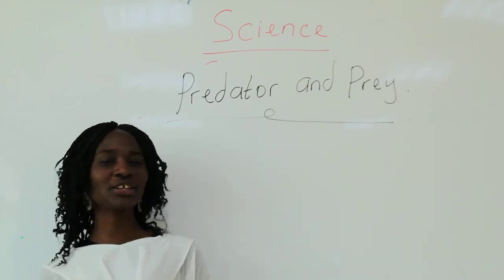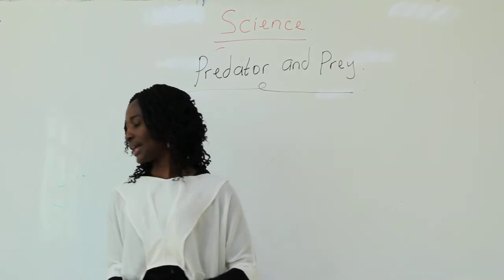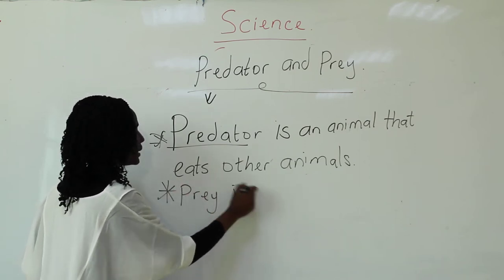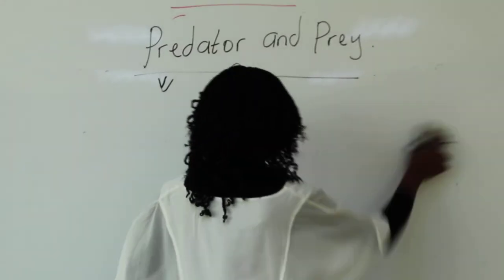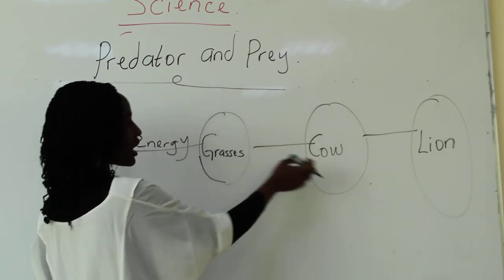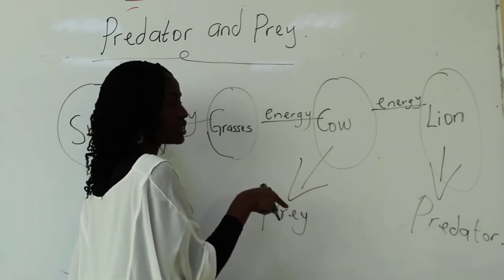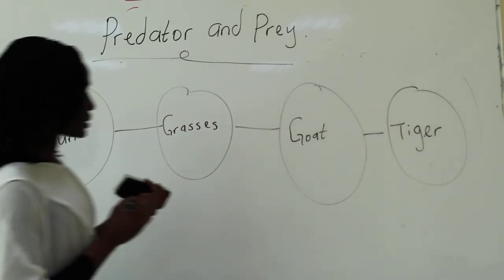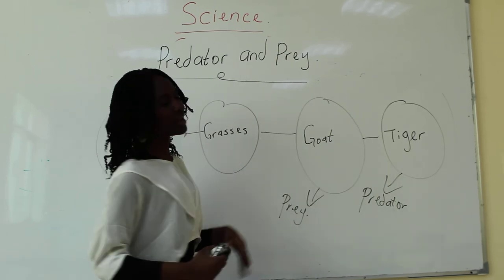Predator and Prey.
This Video is about how you can identify a predator and prey in a food chain.
By Miss Titi.